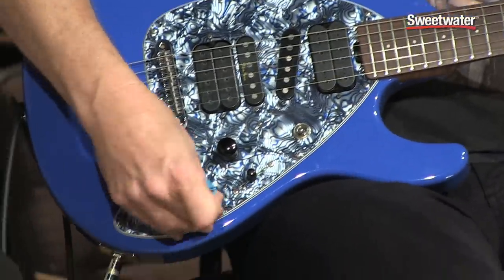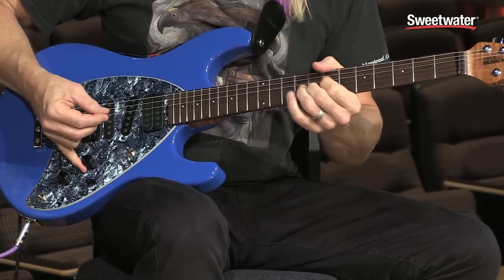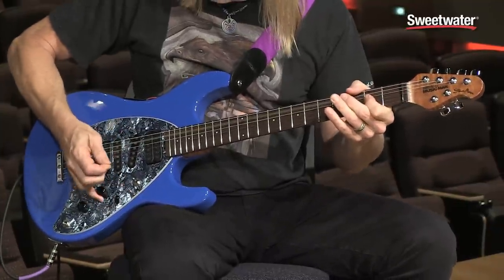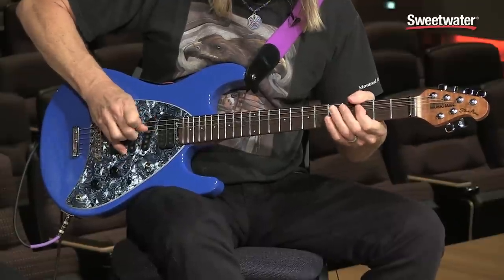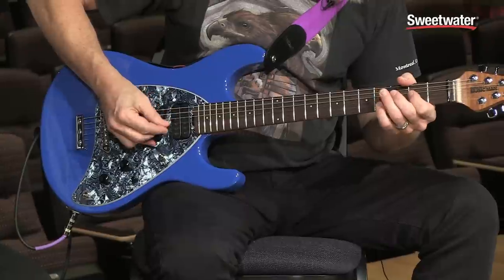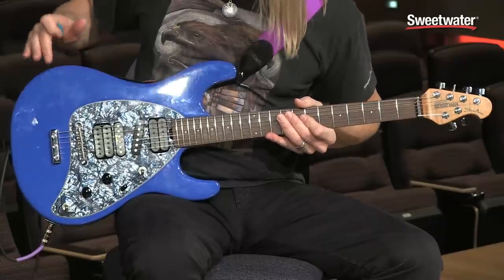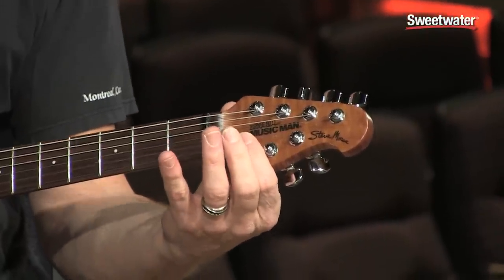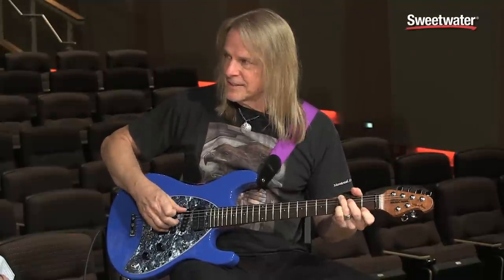Music Man Steve Morse Signature Guitar Demo - Sweetwater Sound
Who better to demonstrate the Music Man Steve Morse signature electric guitar, than Steve Morse himself? Enjoy the demo, then click the link above for even more info and hi-res photos in the Sweetwater Guitar Gallery!